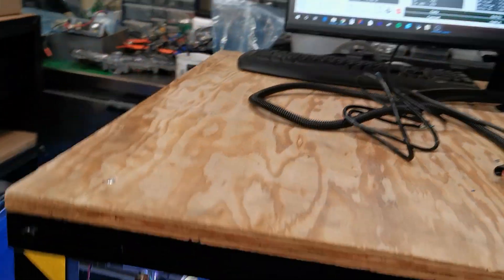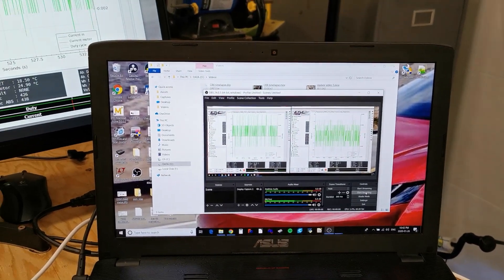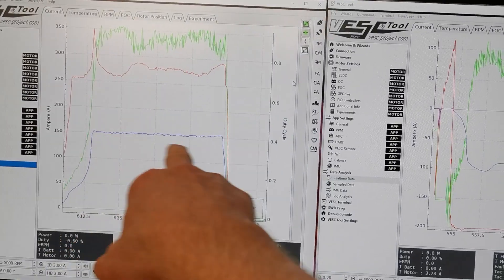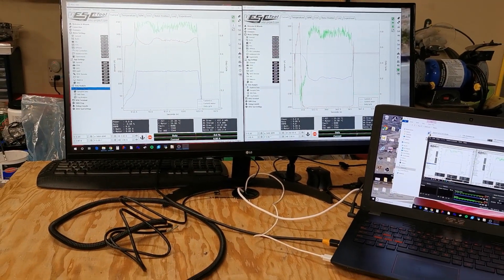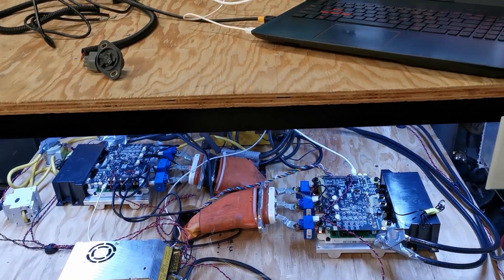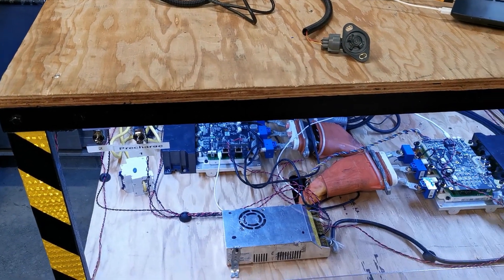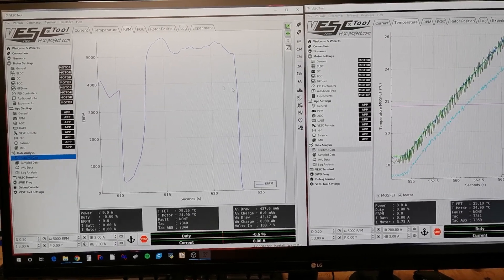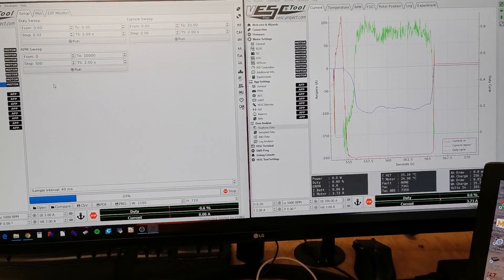Dyno shakedown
First time adding a load to the new motor dyno.  This is to be used to setup and tune motor controllers on various motors.